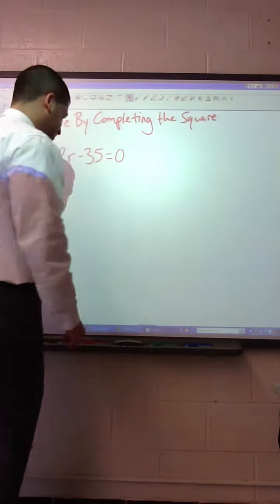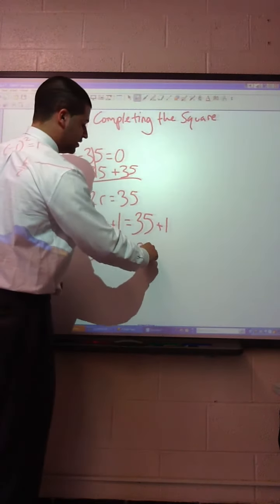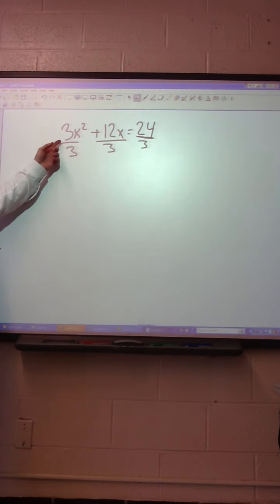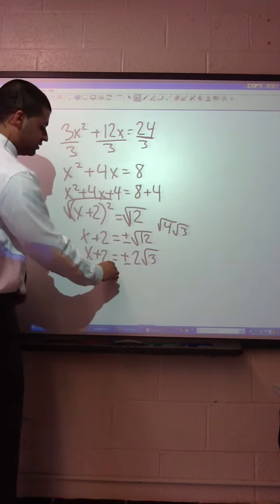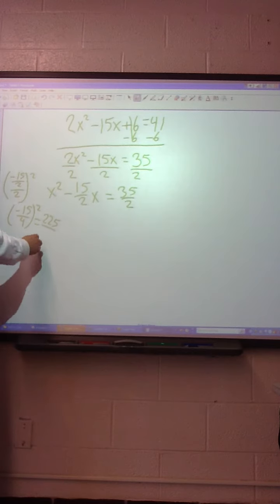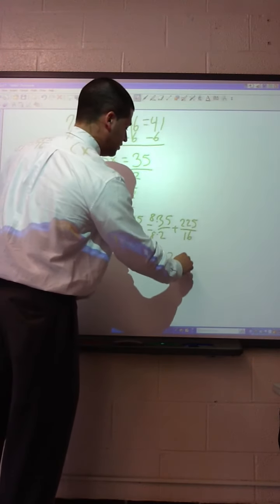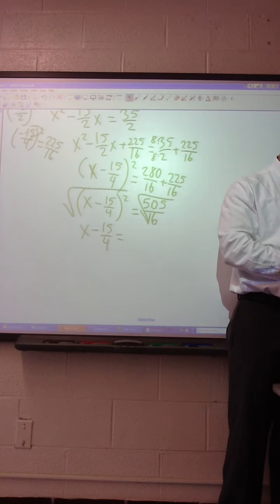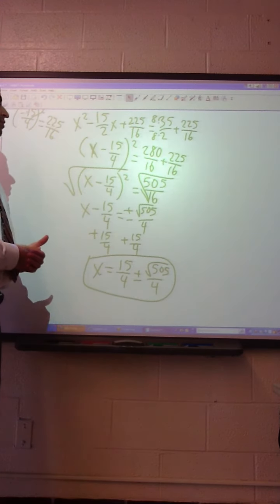Solving Quadratics Using Completing the Square